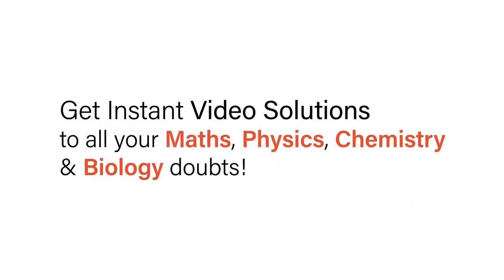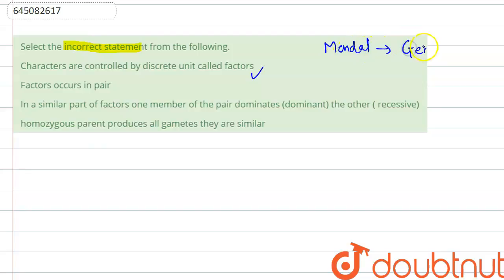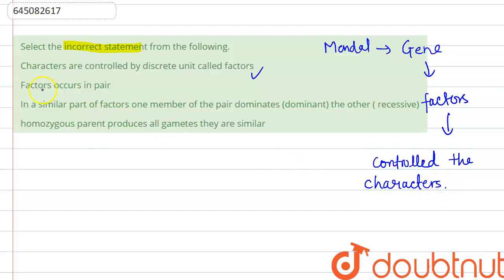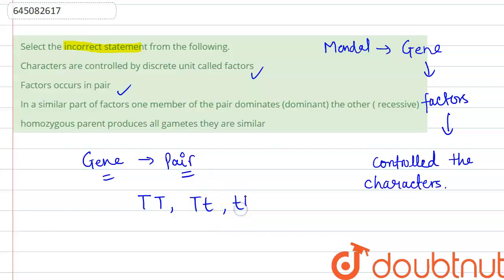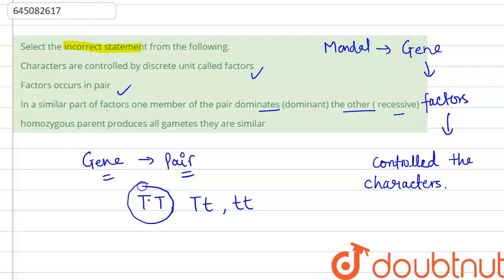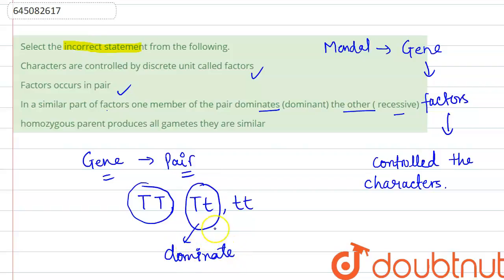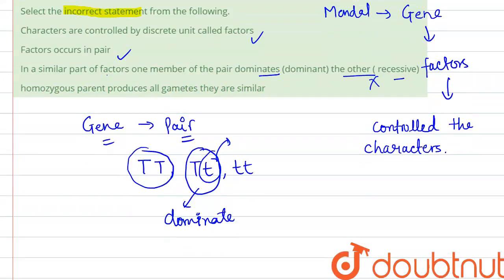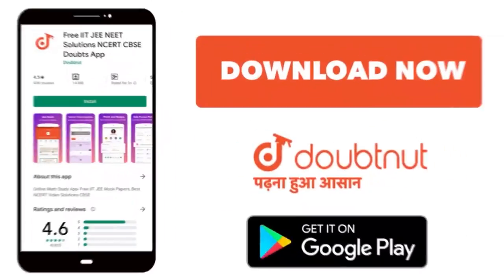Select the incorrect statement from the following. | 12 | NTA NEET SET 86 | BIOLOGY | NTA MOCK T...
Select the incorrect statement from the following.
Class: 12
Subject: BIOLOGY
Chapter: NTA NEET SET 86
Board:NEET

👉 Have Any Query? Ask Us.